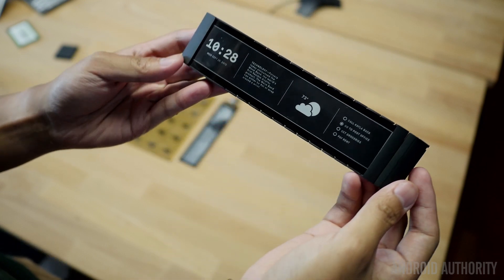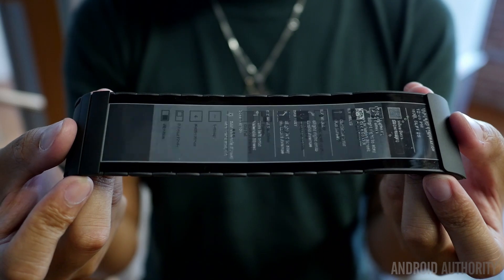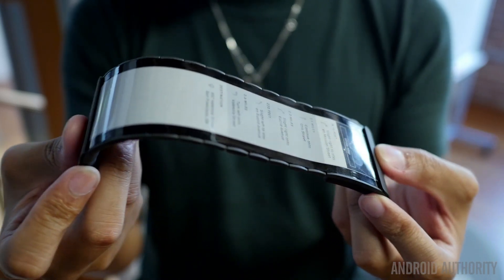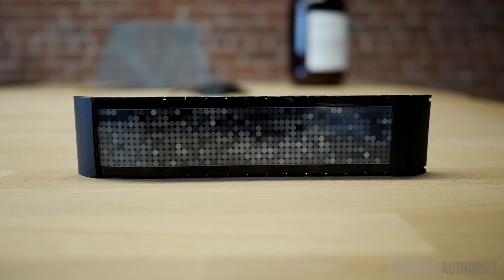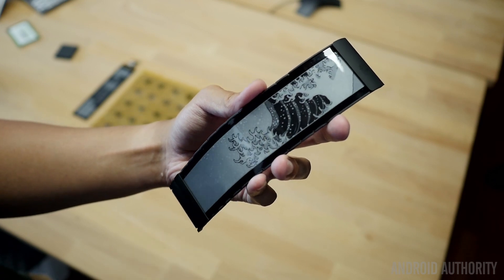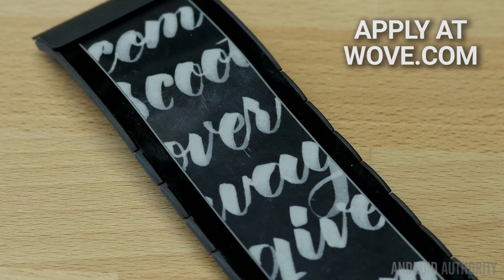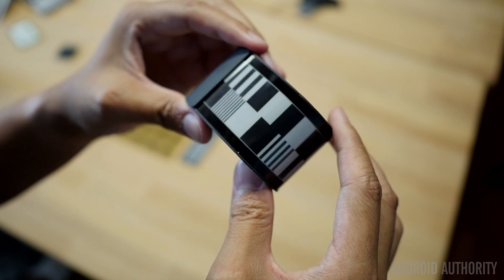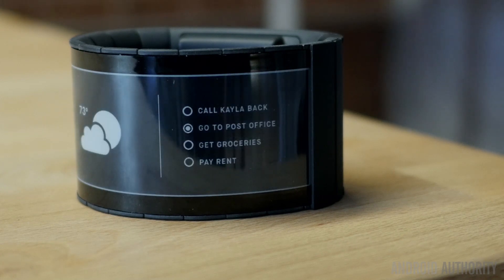Wove Band Flexible Display Wearable First Look!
Earlier this week, we gave you first details on the Wove Band by Polyera - today, we can actually show you the device. Josh brings you the first full look at the Wove Band.

Developer, artist, or composer? Head over to wove.com to be one of the first creators of the Wove OS compositions.